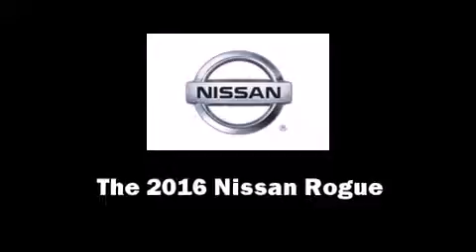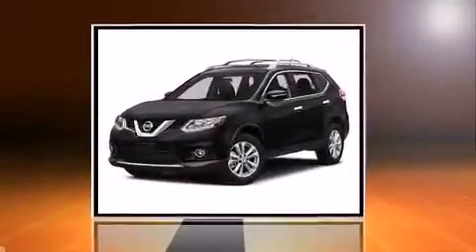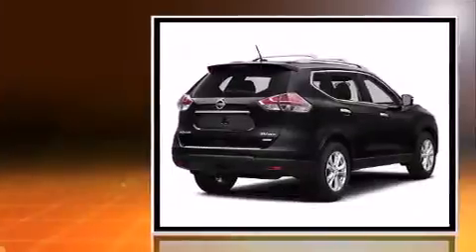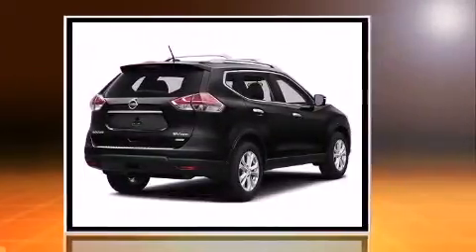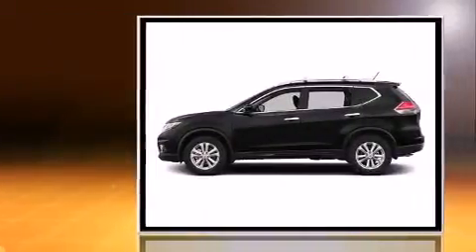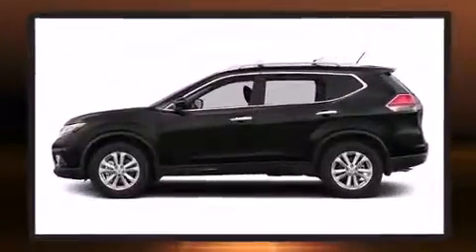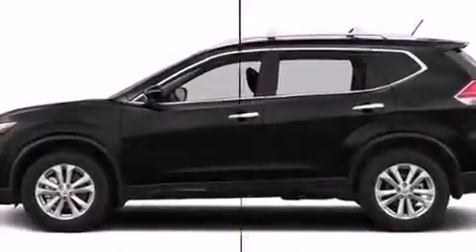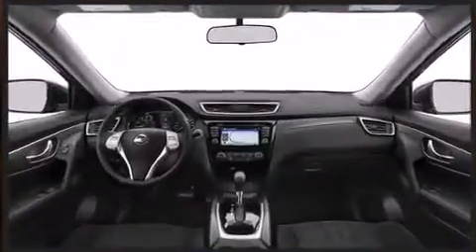2016 Nissan Rogue SV in Macon, GA 31206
The 2016 Nissan Rogue. Smooth gearshifts are achieved thanks to the 2.5 liter 4 cylinder engine, and for added security, dynamic Stability Control supplements the drivetrain. It's equipped with tons of terrific amenities, but it won't break your budget. Such as remote keyless entry, delay-off headlights, an outside temperature display, tilt and telescoping steering wheel, turn signal indicator mirrors, cruise control, rear wipers, and a split folding rear seat. Premium sound drives 6 speakers, providing you and your passengers a sensational audio experience. Passenger security is always assured thanks to various safety features, such as: dual front impact airbags, front SIDE impact airbags, traction control, brake assist, anti-whiplash front head restraints, a security system, and 4 wheel disc brakes with ABS. We have the vehicle you've been searching for at a price you can afford. Please don't hesitate to give us a call.